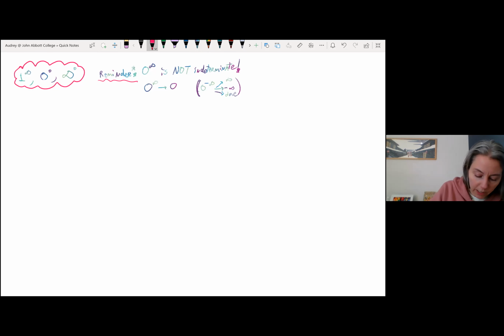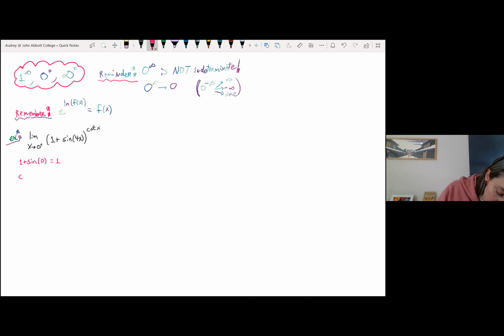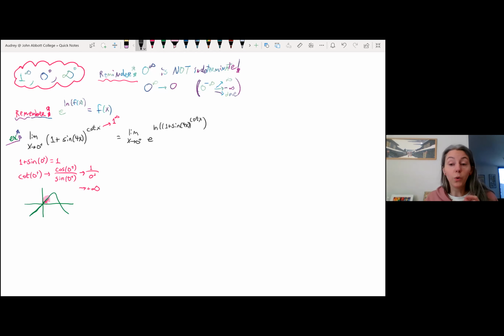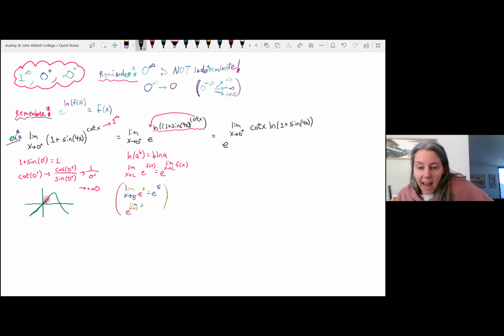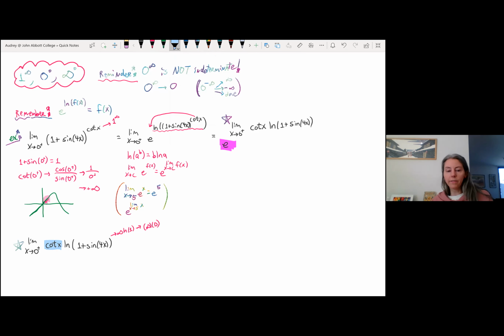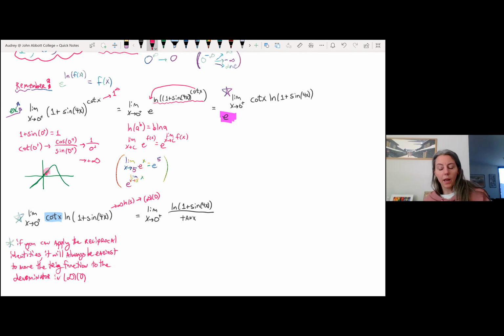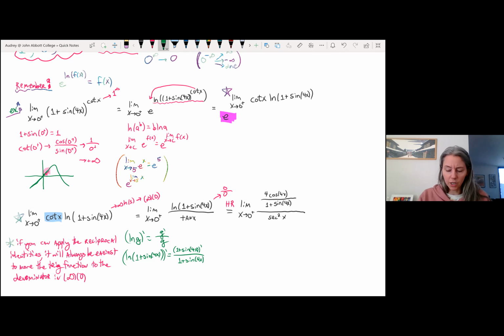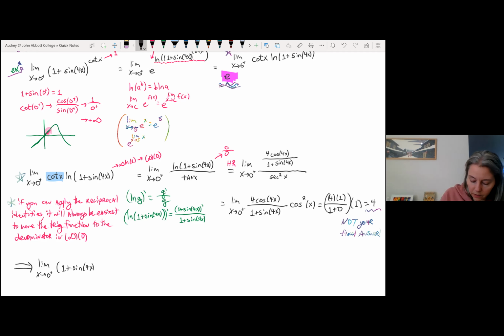L'Hopital's Rule: Exponential Forms Part 1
lim_(x to 0^+) (1+sin(4x))^(cotx)